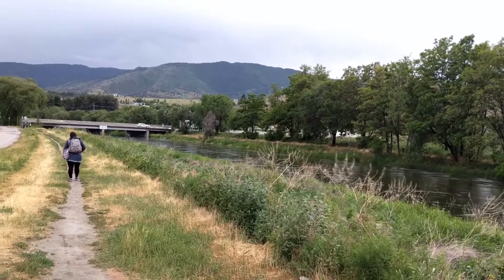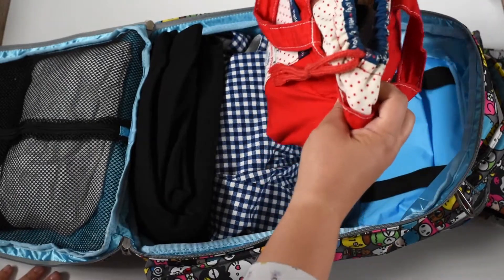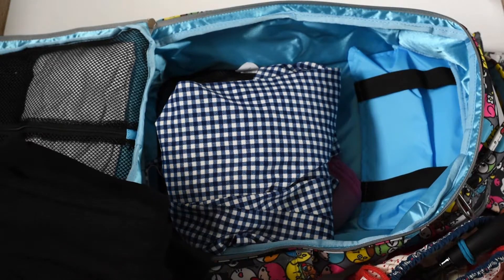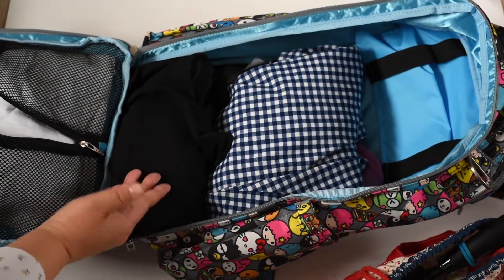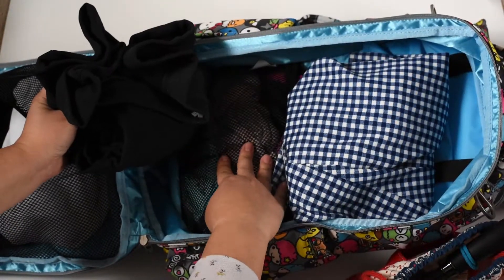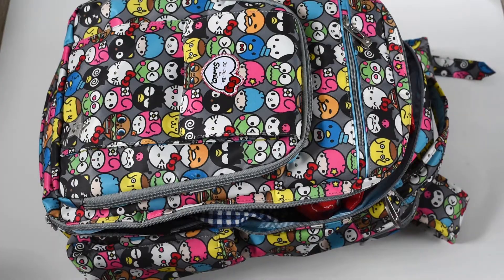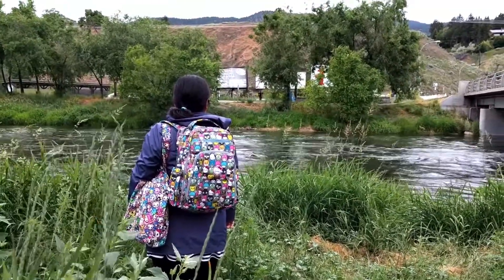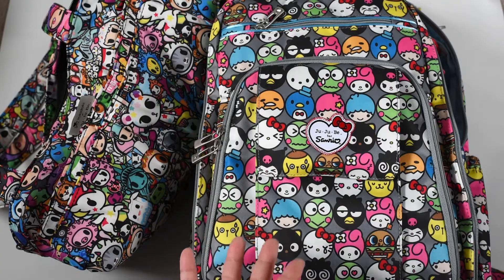Ju-Ju-Be Adventure! Preparing for Living Out of the BRB for 3 weeks (Hello Friends)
I am in preparation and training for living out of my BRB for 3 weeks!
Sorry for the darkness---it won't stop raining here!!